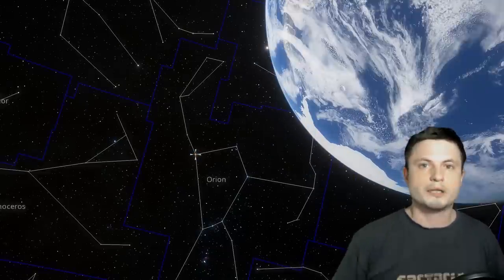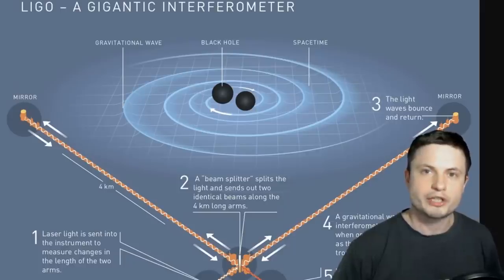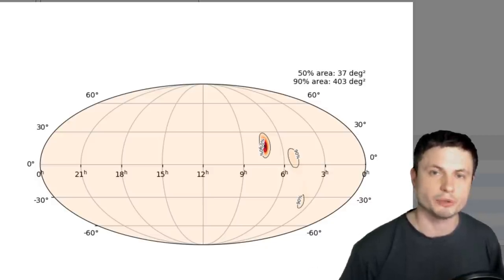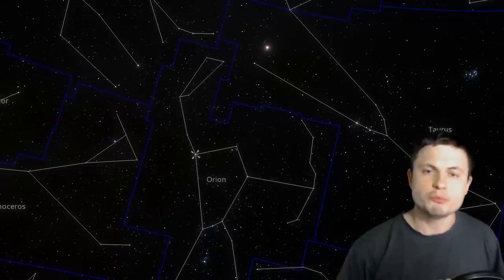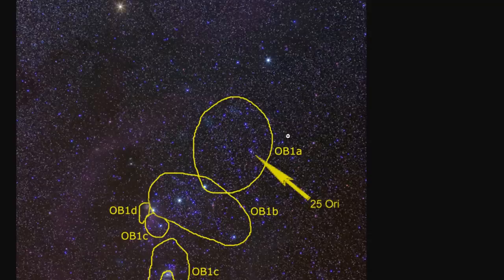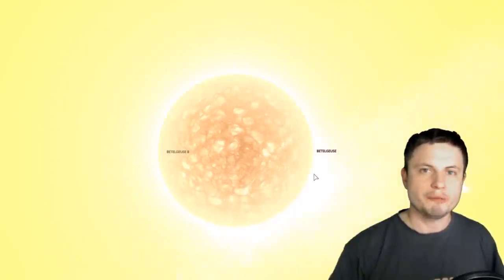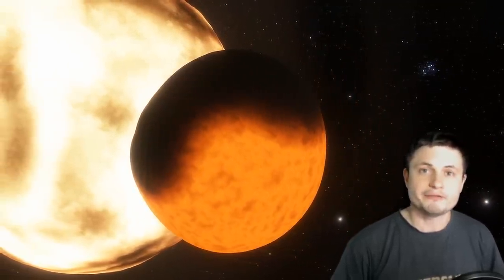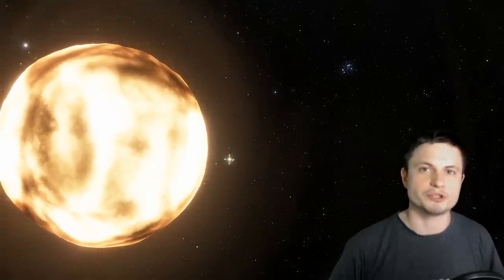Gravitational Waves Detected From Betelgeuse? Did It Explode?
Hello and welcome! My name is Anton and in this video, we will talk about newly discovered gravitational waves that came from the direction of Betelgeuse star and some other new discoveries about the unusual star.

1GFiTKxWyEjAjZv4vsNtWTUmL53HgXBuvu

Specifically, great thanks to the following members:

Morrison Waud
Vlad Manshin
Mark Teranishi
TheHuntress
Ralph Spataro
Albert B. Cannon
Lilith Dawn
Greg Lambros
adam lee
Gabriel Seiffert
Henry Spadoni
J Carter
Jer
Silver surfer
Konrad Kummli
Nick Dolgy
UnexpectedBooks.com
Mario Rahmani
George Williams
Shinne
Jakub Glos
Johann Goergen
Jake Salo
LS Greger
Lyndon Riley
Lauren Smith
Michael Tiganila
Russell Sears
Vinod sethi
Dave Blair
Robert Wyssbrod
Randal Masutani
Michael Mitsuda
Assaf Dar Sagol
Liam Moss
Timothy Welter MD
Barnard Rabenold
Gordon Cooper
Tracy Burgess
Douglas Burns
Jayjay Volz
Anataine Deva
Kai Raphahn
Sander Stols
Bodo GraÃŸmann
Daniel Charles Smith
Daniel G.
Eugene Sandulenko
gary steelman
Max McNally
Michael Koebel
Sergio Ruelas
Steven Aiello
Victor Julian Castillo
xyndicate
Honey Suzanne Lyons
Olegas Budnik
Dale Andrew Darling
Niji
Peter Hamrak
Matthew Lazear
Alexander Afanasyev
Anton Newman
Anton Reed